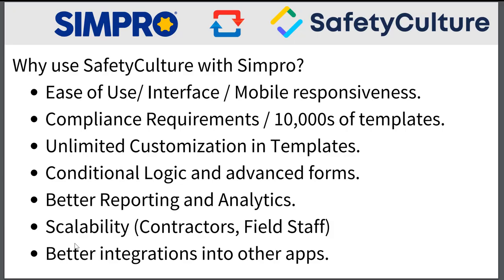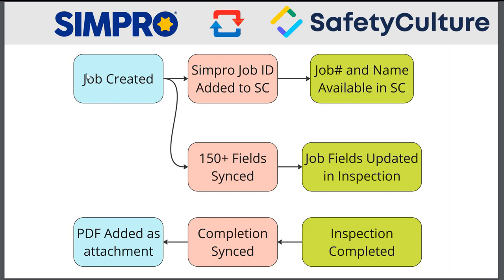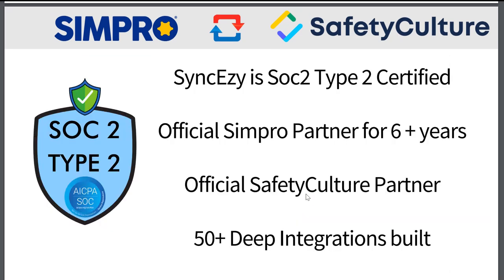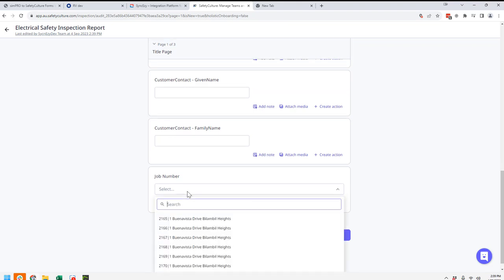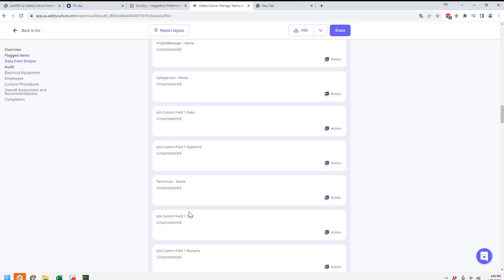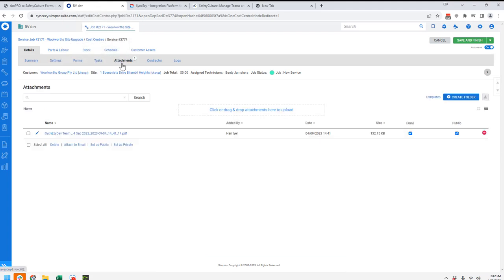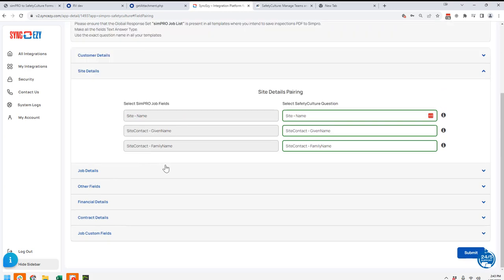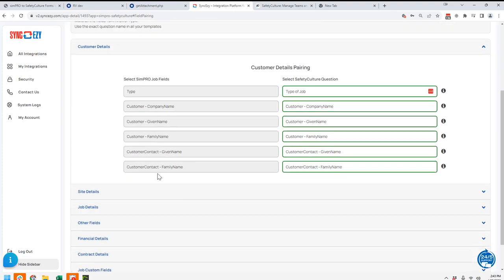Simpro SafetyCulture Integration Demo & Presentation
Welcome to our demo video showcasing the Simpro to Safety Culture Integration! Join Hari as he walks you through the power and convenience of this integration, explaining how it can revolutionize your workflow.

Timestamps:

00:00 - Introduction by Speaker 1: Hari

Discover the advantages of using Safety Culture with Simpro.
Explore the rich features of Safety Culture, including thousands of customizable templates and unlimited conditional logic.
Learn how Safety Culture enhances reporting and analytics for inspections.
Understand the scalability potential by integrating contractors and external field staff with Safety Culture.
01:46 - How the Integration Works

Witness a seamless two-way data flow between Simpro and Safety Culture.
See how Simpro job IDs are extracted and integrated into Safety Culture.
Watch as completed inspections are returned to Simpro as PDF attachments.
02:16 - Data Integration

Get a glimpse of the information you can synchronize from Simpro to Safety Culture.
Learn how every field in a Simpro job can be pushed to Safety Culture inspections.
Understand the benefits of automatic, instant syncing.

03:06 - Integration Features
Discover key features of the integration, including automatic syncing, multiple inspections per job, and customizable reports.
Explore independent permission management in both Simpro and Safety Culture.

04:16 - Live Demo
Follow along as Hari demonstrates the integration in action.
Witness the real-time integration of Simpro jobs into Safety Culture inspections.
Experience how technicians can seamlessly select and use Simpro data in their inspections.

05:40 - Inspection Report
See how Simpro data is populated in Safety Culture inspections after completion.
Observe the automatic backfilling of information from Simpro.

07:06 - Data Backfill
Learn how custom fields and standard fields from Simpro can be integrated into your Safety Culture inspection.
See how the system automatically backfills more than 150 fields from Simpro.
Experience the efficiency and power of the Simpro to Safety Culture Integration in this comprehensive demo. Discover how it can streamline your workflow, improve reporting, and enhance data synchronization.

About Us:
SyncEzy is a SOC 2 Type 2 certified company dedicated to data security. We've been a trusted partner of Simpro for over six years and are an official Safety Culture partner. With over 50 deep integrations, we are here to support your business needs.